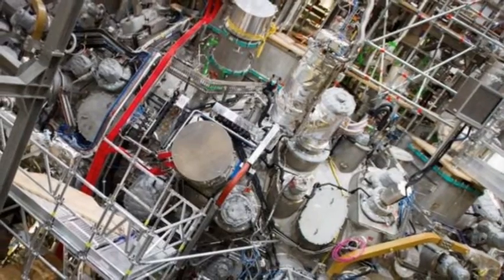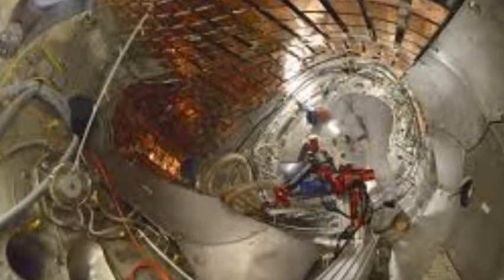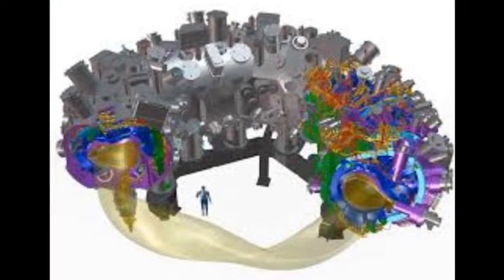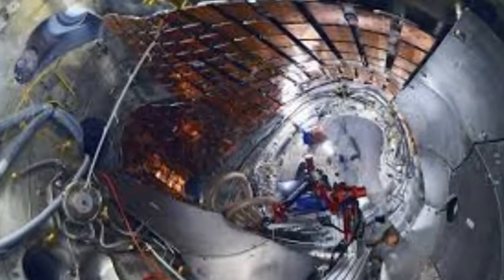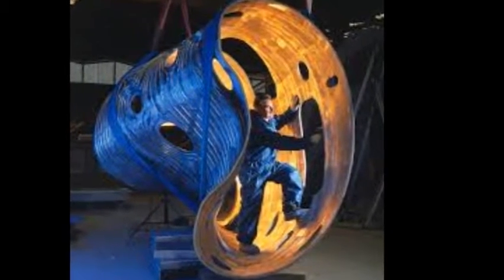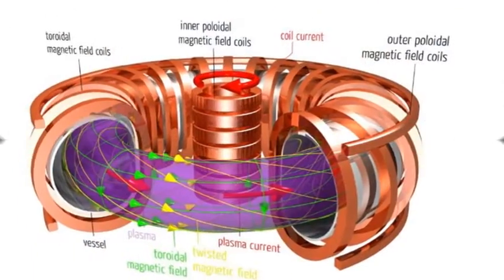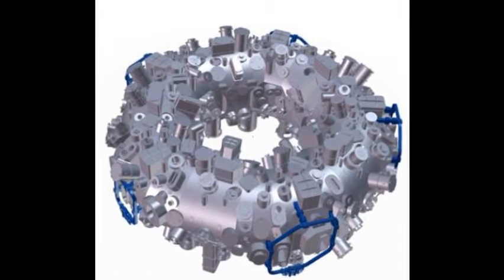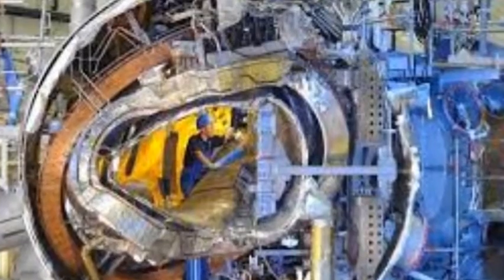German plasma success raises nuclear fusion hopes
A German nuclear fusion experiment has produced a special super-hot gas which scientists hope will eventually lead to clean, cheap energy.
The helium plasma - a cloud of loose, charged particles - lasted just a tenth of a second and was about one million degrees Celsius.
It was hailed as a breakthrough for the Max Planck Institute's stellarator - a chamber whose design differs from the tokamak fusion devices used elsewhere.
The Sun's energy is created by fusion.